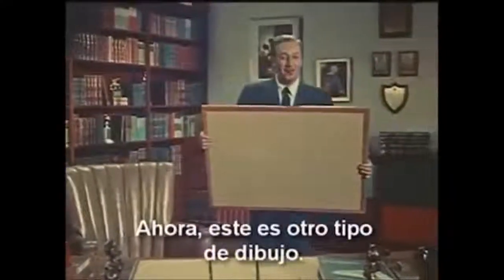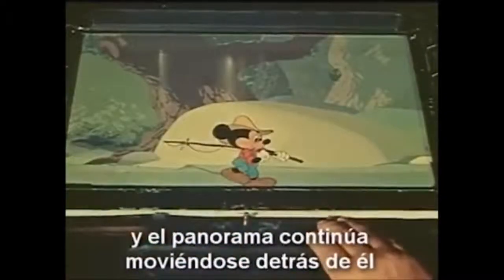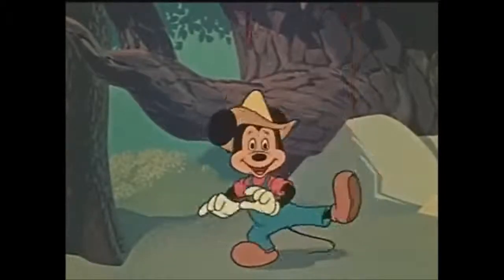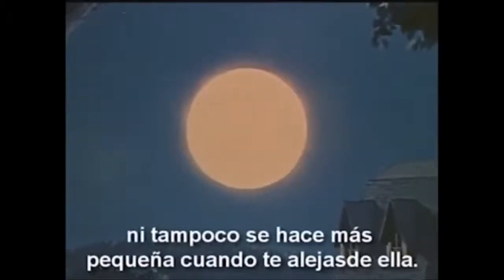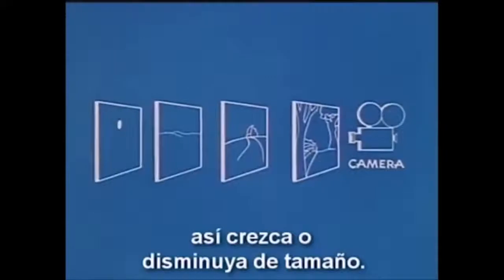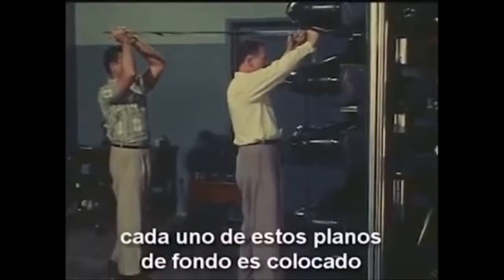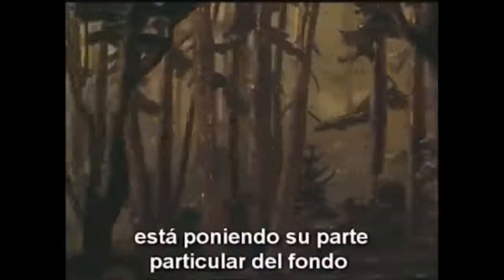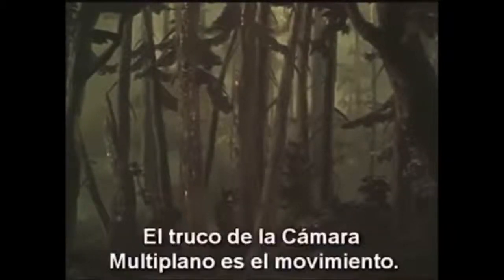walt disney camara multiplano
La cámara multiplano es una cámara de filmación de cine que supuso una de las mayores innovaciones de la historia en el cine de animación​ con la que se consiguió situar los estándares de calidad a unos niveles a los que todavía no se había podido llegar nunca. Consiste en una serie de láminas situadas en diversos planes que se pueden desplazar libremente en vertical y horizontal para que una cámara las capte desde la parte superior de la estructura consiguiendo así un efecto de tridimensionalidad.

Fue patentada en 1933 por Ub Iwerks, el cual es considerado uno de los padres fundadores de Walt Disney Studios, concretamente por haber creado un estilo distintivo de los dibujos de la productora y haber diseñado a Mickey Mouse tal como lo conocemos hoy en día. Las animaciones que fue capaz de crear con su cámara multiplano fueron rompedoras, pero posteriormente, las versiones mejoradas de esta ideadas por Disney, propiciaron que la productora convirtiera líder en el sector de la animación y consecuentemente que él no fuera reconocido como se esperaba.